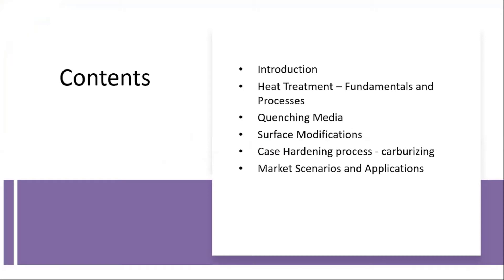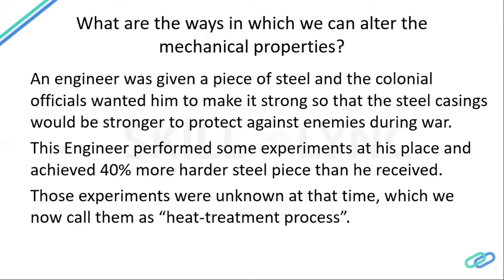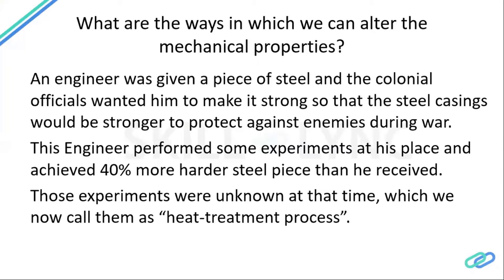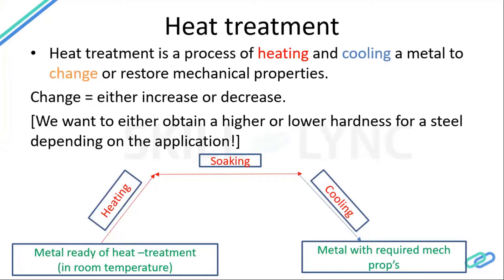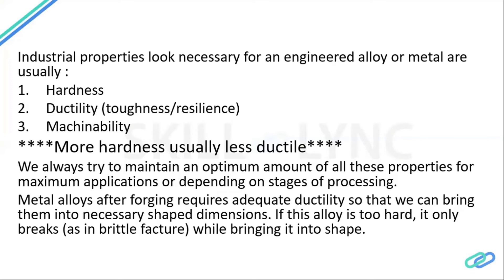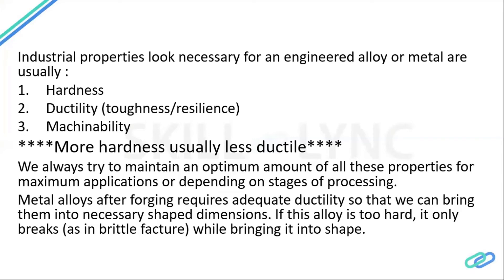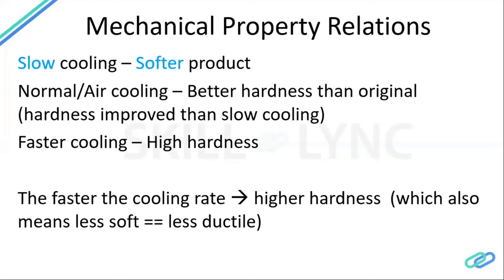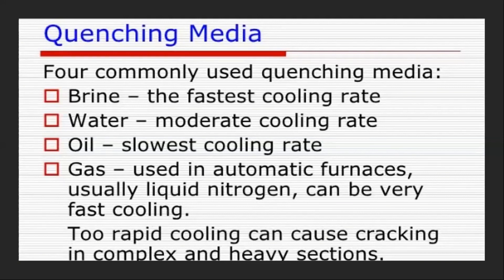Introduction to Heat Treatment (Part - 1) | Mechanical Workshop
This is a Certified Workshop!

In this workshop, we will talk about “Introduction to Heat Treatment”. Our instructor tells us a brief introduction about the heat treatment, fundamentals & process of heat treatment, quenching media, case hardening process - carburizing, market scenarios and applications etc. We also discuss the various career paths and job opportunities.

1. Skill-Lync is an e-learning platform for Engineering students with 1000+ positive reviews on Google.
2. Learn industry-oriented technical skills.
3. Work on 15+ Industry oriented projects. Create a strong profile that will help you get recruited.
4. Have a look at the profile of a student of ours
5. Attend live video conferencing support sessions every week.
6. Interact with industry experts and Skill-Lync support team 24/7 to get your doubts clarified
7. Get recruited with help from our placement assistance team.